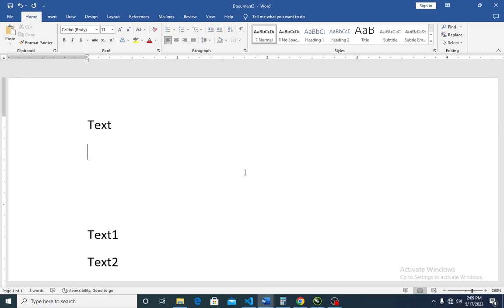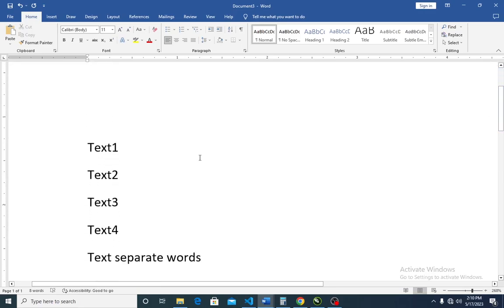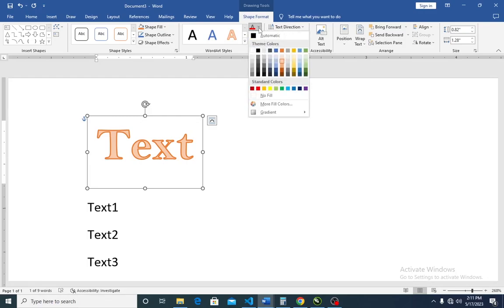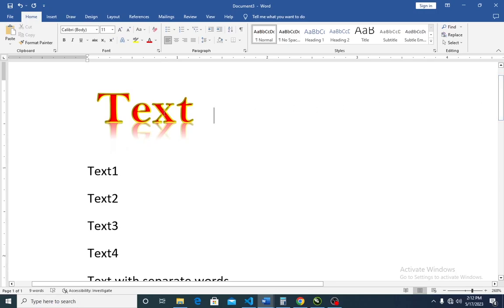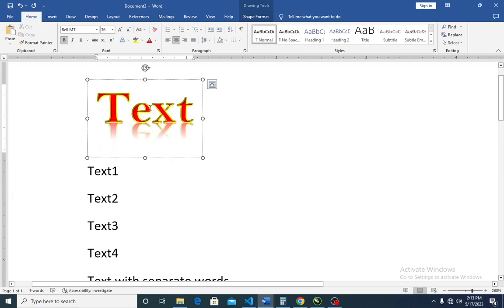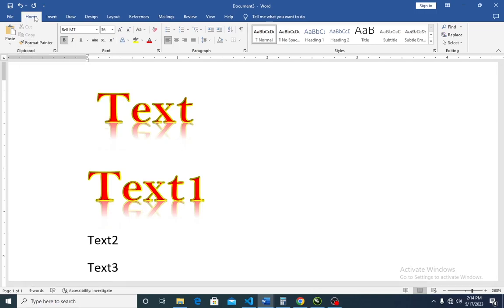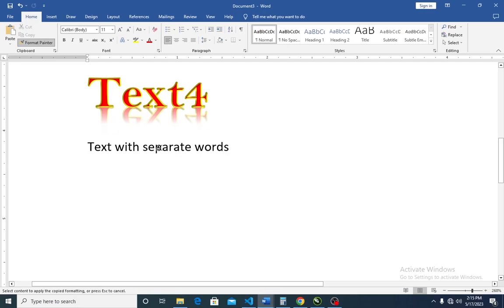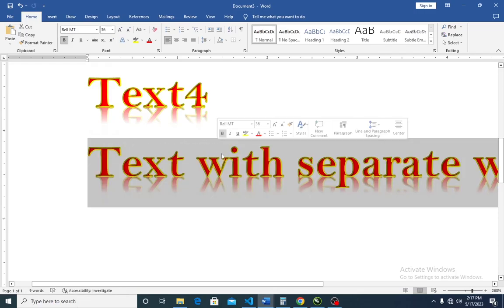HOW TO USE MICROSOFT WORD FORMAT PAINTER IN 9 MINUTES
In this tutorial, you will learn how to use Microsoft Word Format Painter in just 9 minutes.

The Microsoft Word Format Painter is an attribute copier. It enable the user to copy the attribute of a text to another.

The Format Painter tool is on the Home tab of the Microsoft Word Ribbon. In older versions of Microsoft Word, Format Painter is located in the toolbar at the top of the program window, below the menu bar.